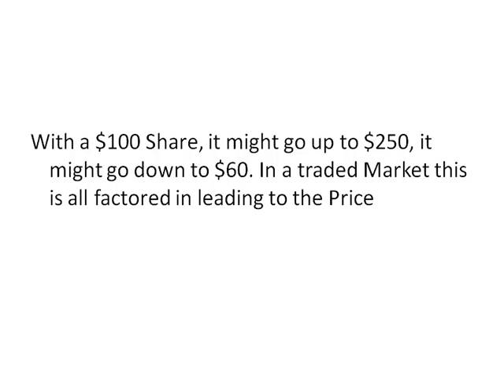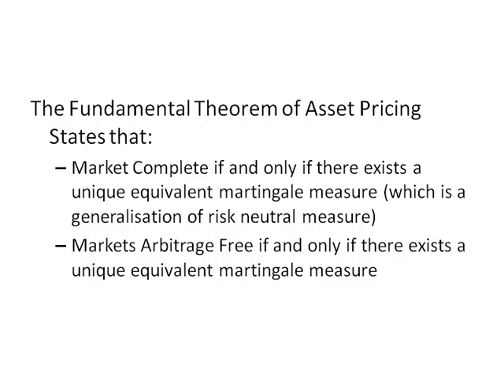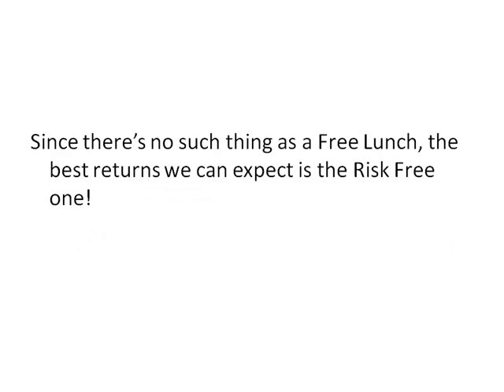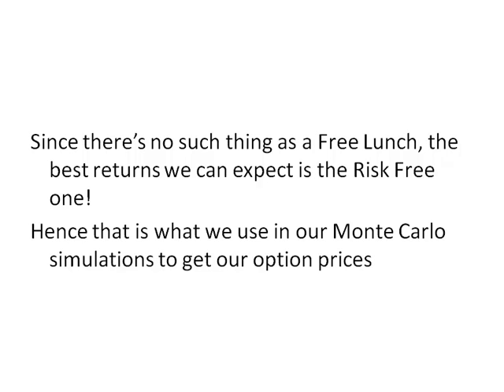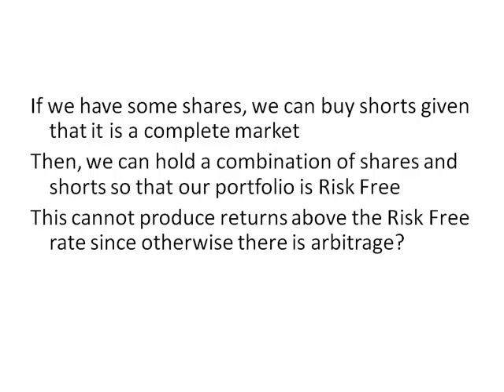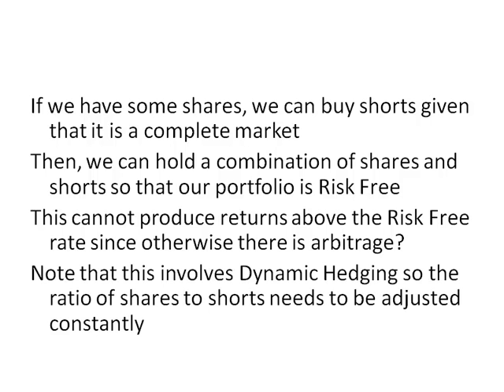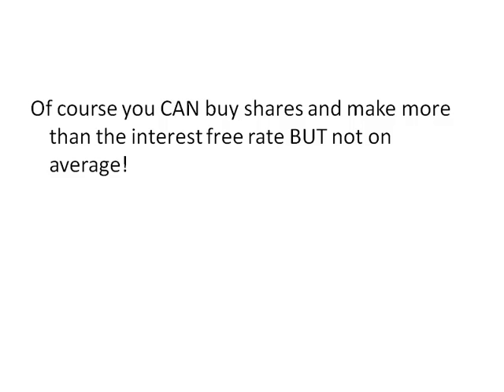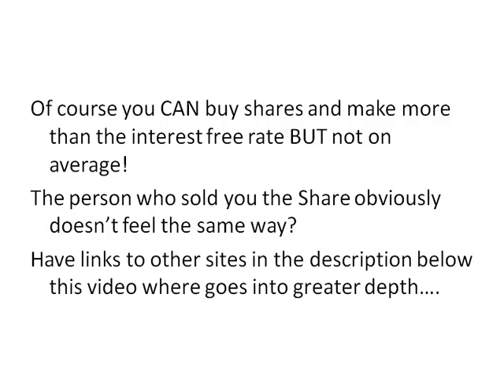Risk Neutral Pricing for Options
When determining the price of a call option with Monte Carlo in Excel before we used the risk free interest rate. We look at why here.

which is the foundation and how we look at things?

A complete market is described in with various reference books given to follow up in depth?

In short, no free lunch so can only expect the risk free rate since
otherwise arbitrage?